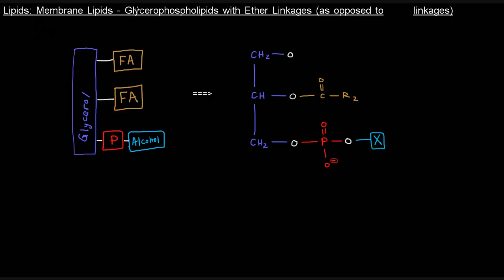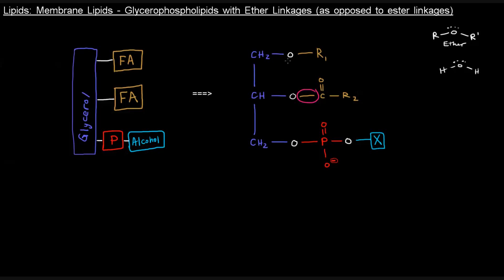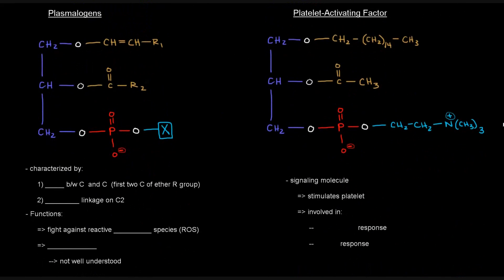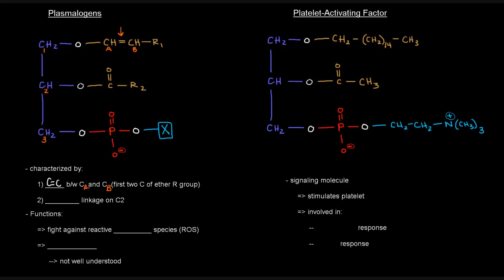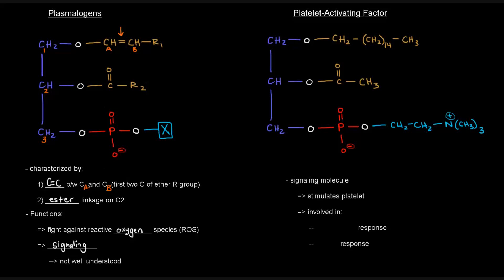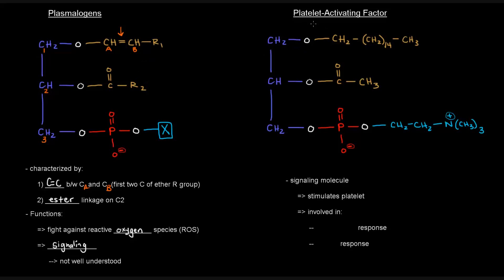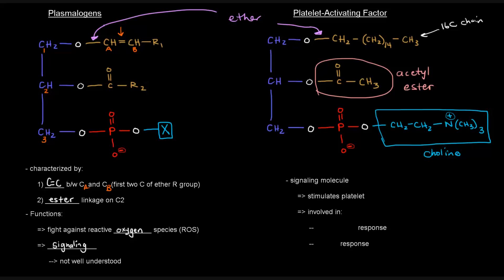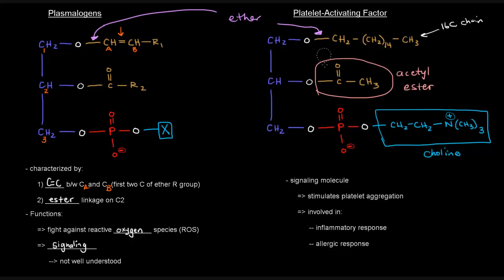Lipids (Part 7 of 11) - Membrane Lipids - Glycerophospholipids with Ether Linkages (Plasmalogens)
Questions Answered in This Video:

- What are glycerophospholipids with ether linkages?
- Where is the ether functional group on a glycerophospholipid with ether linkages?
- What are some examples of glycerophospholipids with ether linkages?

Video Content Summary:

Glycerophospholipids usually have two fatty acyl groups linked to the glycerol backbone via ester linkages. In some cases, however, glycerophospholipids can have one of those ester linkages to a fatty acyl group replaced with an ether linkage to a hydrocarbon chain. Thus, a glycerophospholipid with an ether linkage is a subset of glycerophospholipids.

Plasmalogens are a certain class of molecules defined by a few different features, one feature includes that they are glycerophospholipids with ether linkages. Specifically, the first two carbons on the ether functional group are connected by a double bond. Plasmalogens play a role in fighting against reactive oxygen species (ROS). They also seem to be important as signaling molecules.

Platelet-activating factor is a specifically glycerophospholipid with an ether linkage that's fairly well understood. It stimulates platelet aggregation, which is important for blood clotting, and it is also important in the inflammatory response and the allergic response.